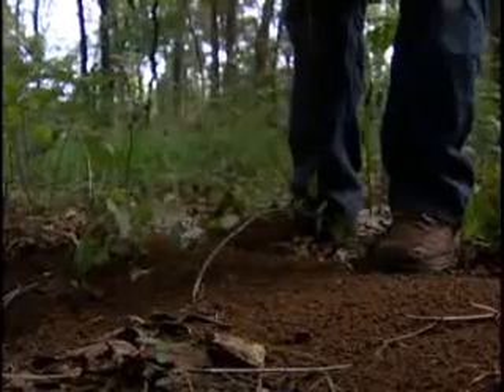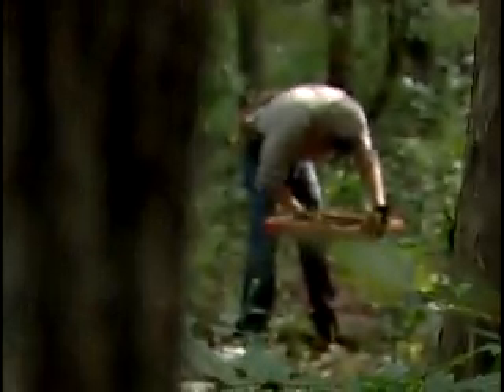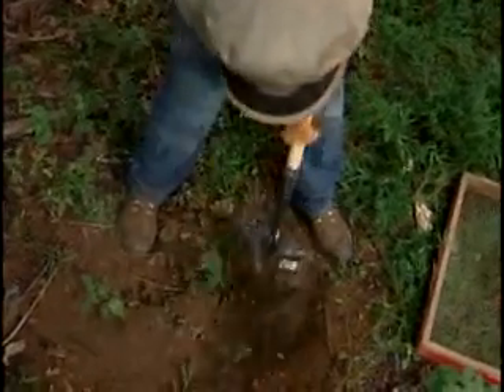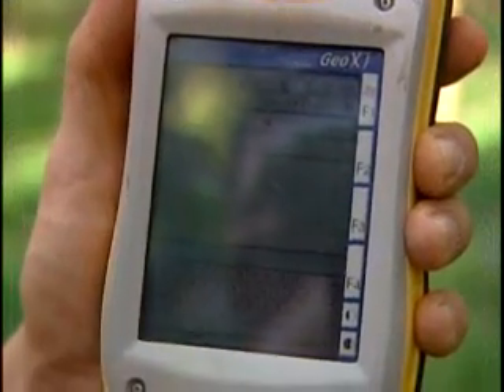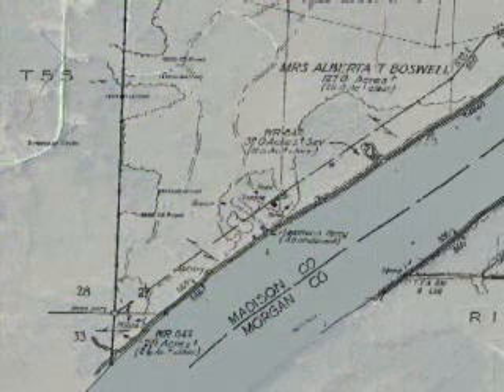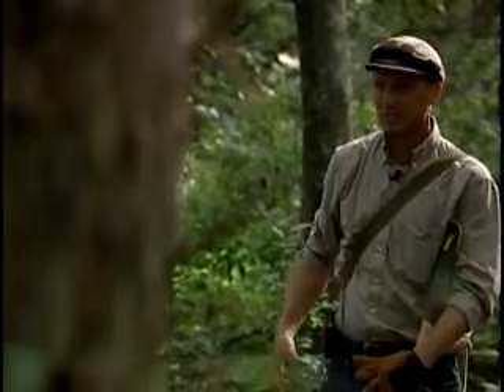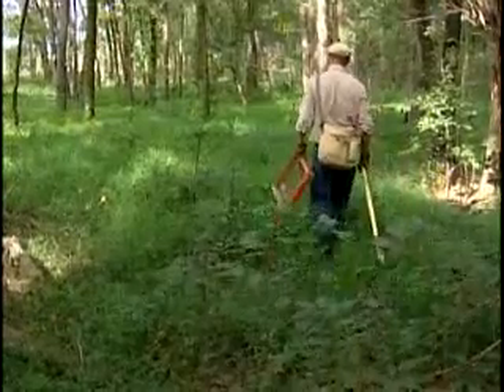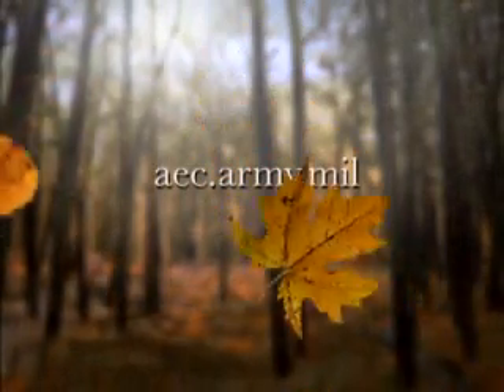GPS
ARMY.MIL - Archaeologists use technology to map the past.